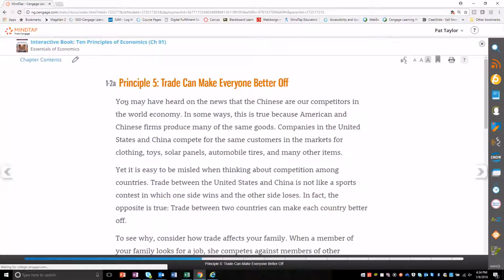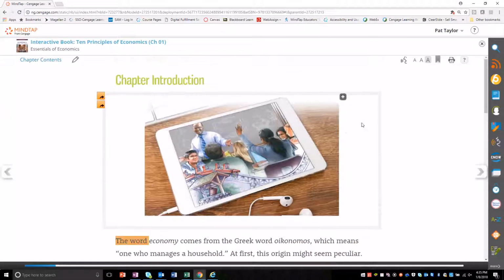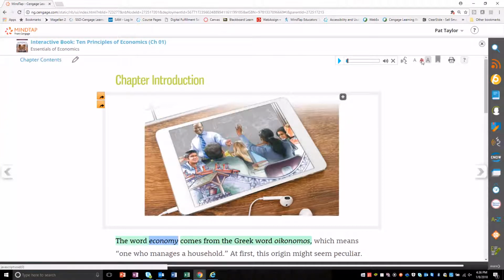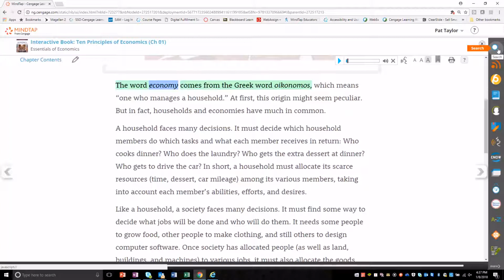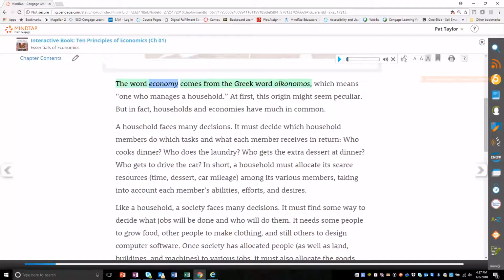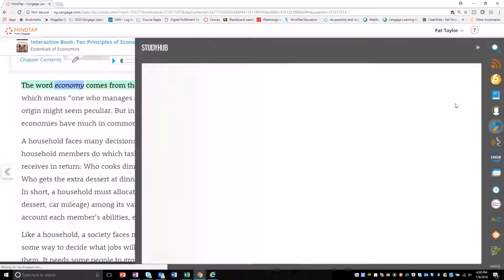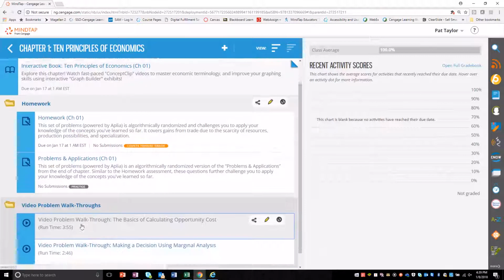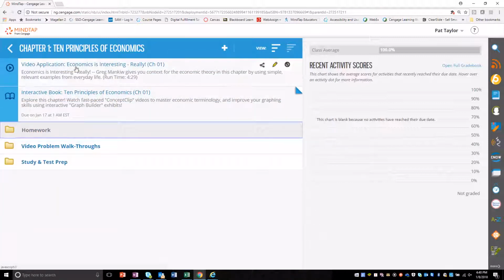Economics MindTap Introduction, Dr. Taylor